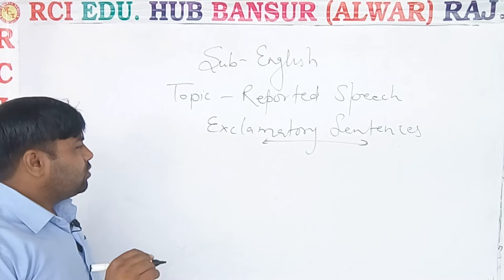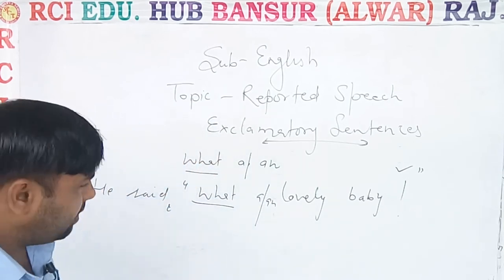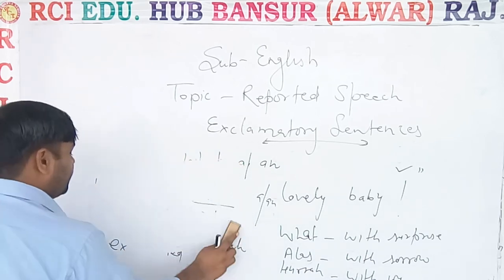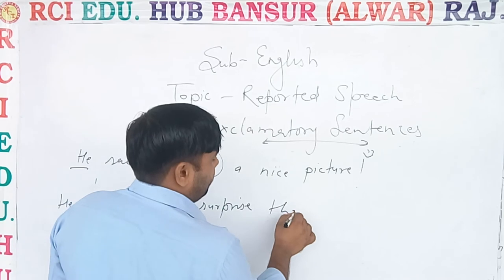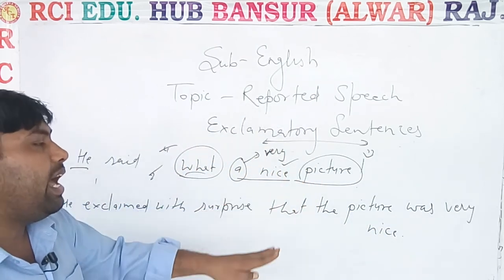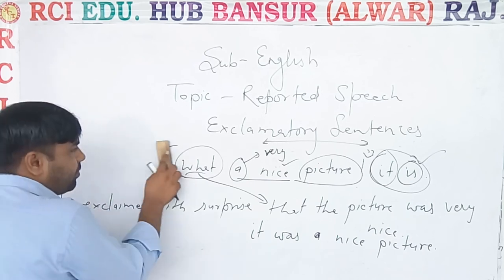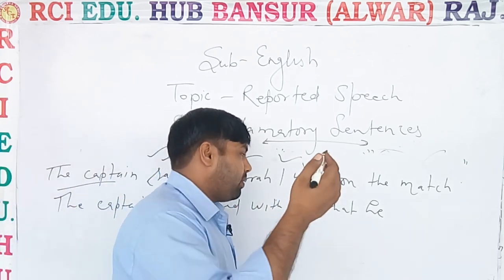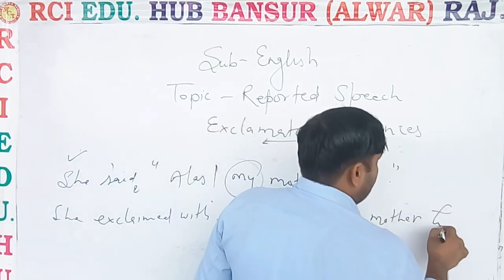NARRATION 4 ll Rci Edu. Hub Bansur Alwar Raj. ll BY SUKHVEER JI